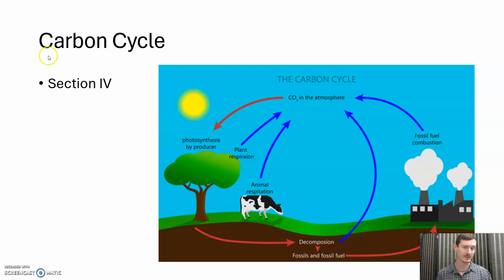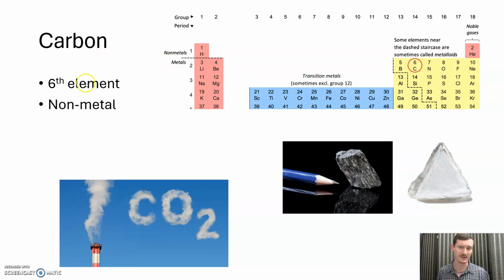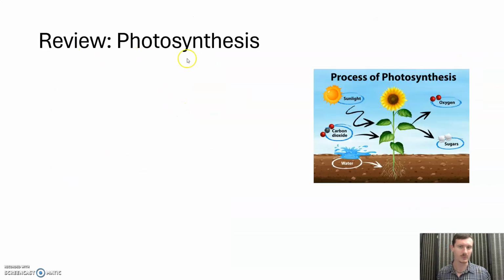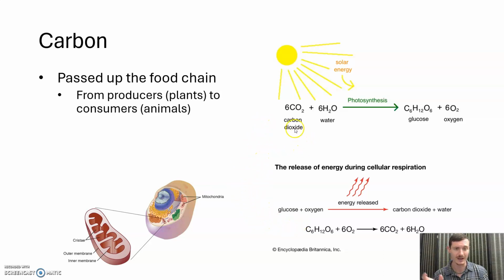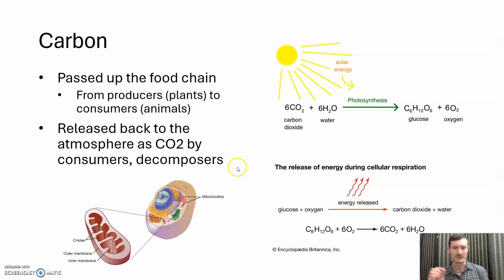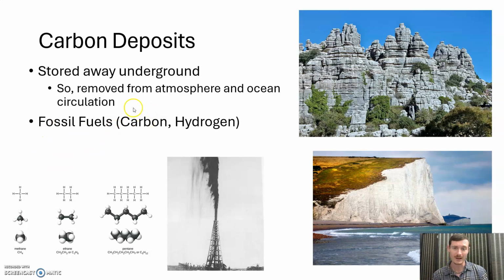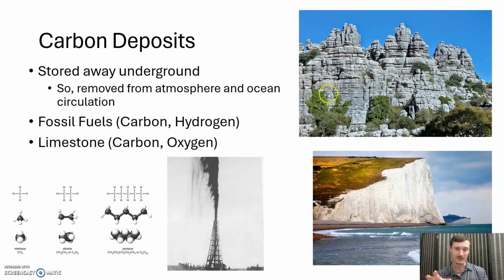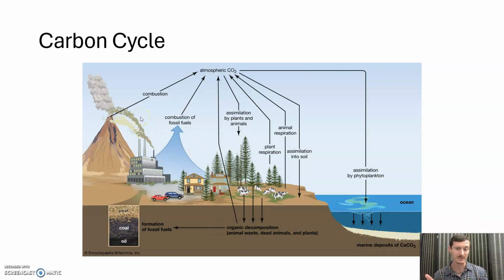LectureVideo Unit5 Sec4 ENV101 S24 Cedor